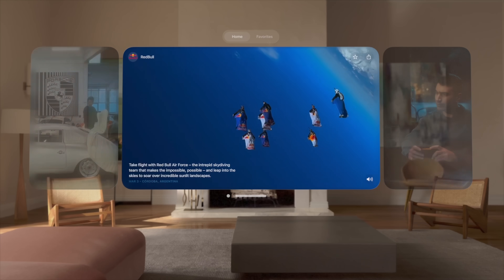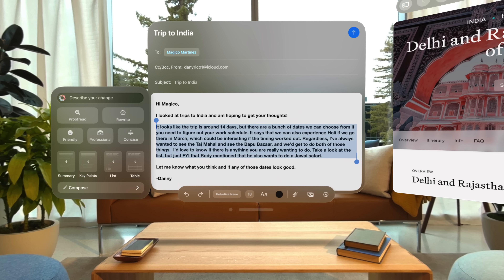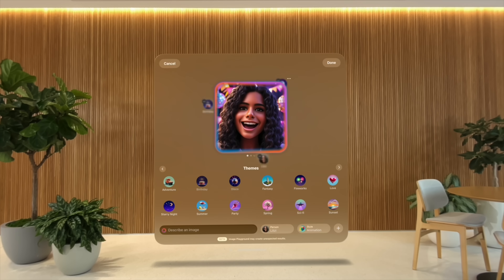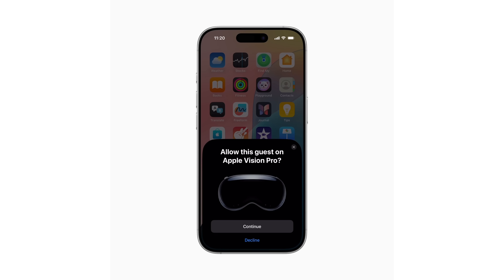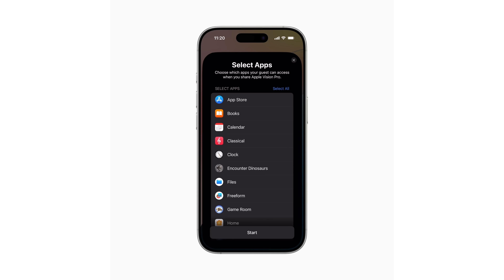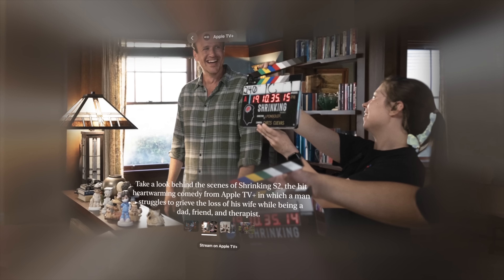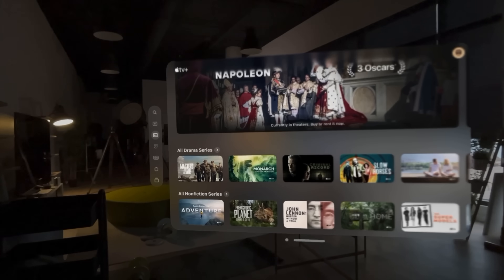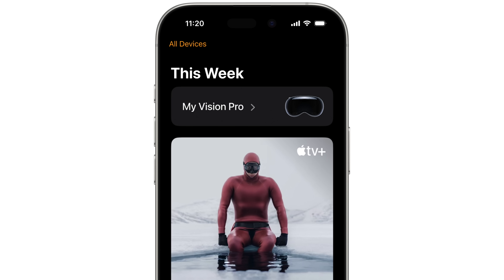visionOS 2.4 Beta Out Now! A Big Update to Apple Vision Pro!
Apple today seeded the first beta of an upcoming visionOS 2.4 update to developers for testing purposes, with the beta coming almost a month after the launch of visionOS 2.3.

visionOS 2.4 will be one of the most significant visionOS updates to date, because it brings Apple Intelligence to the Vision Pro for the first time. Apple started rolling out ‌Apple Intelligence‌ features on the iPhone, iPad, and Mac last year, but the Vision Pro was not included until now.

⏱️ CHAPTERS
00:00